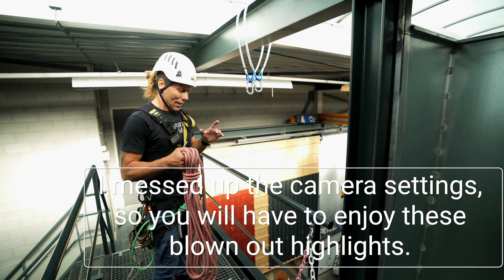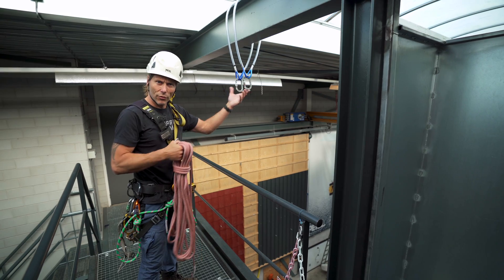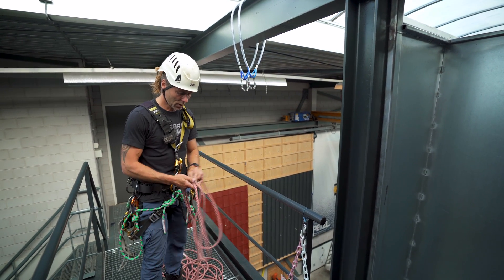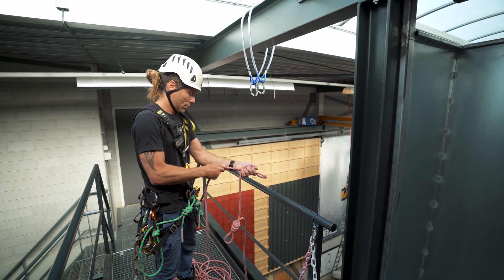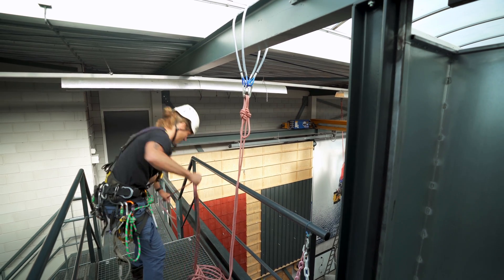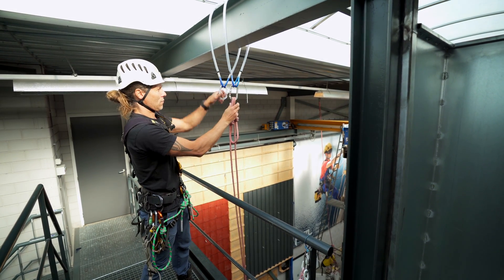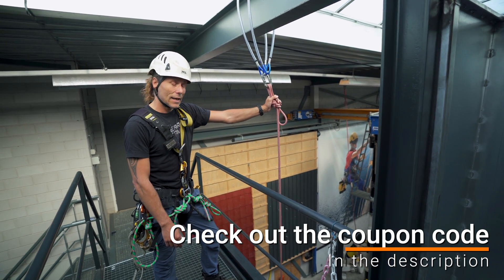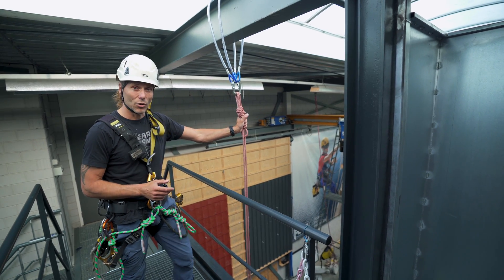Basic Rigging Part 2 - IRATA Level 1 Rigging Example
This is a response video to a question from the last Basic Rigging video.
I will show you a bit clearer how I do a Basic Rigging when using steel strops on a beam by combining the anchor points.

VRigger!